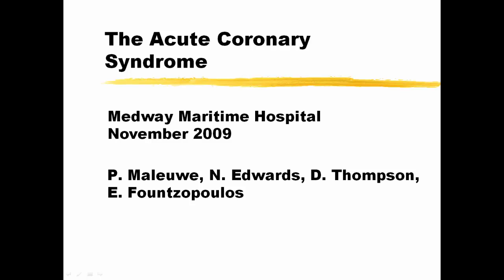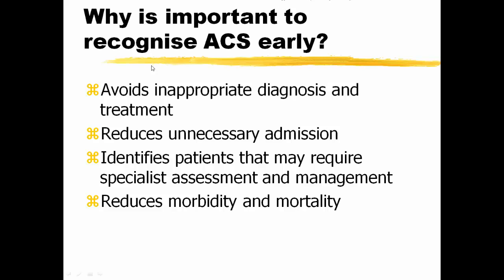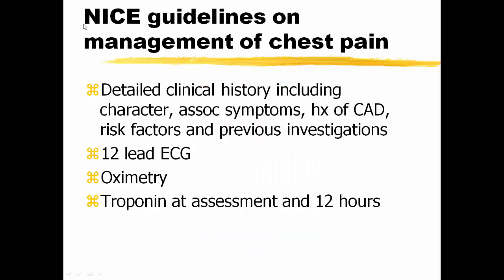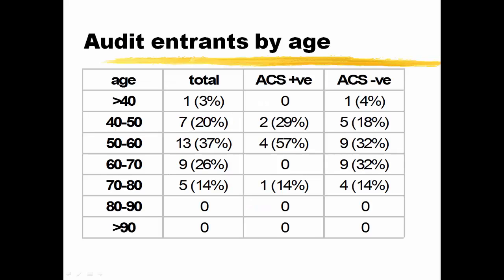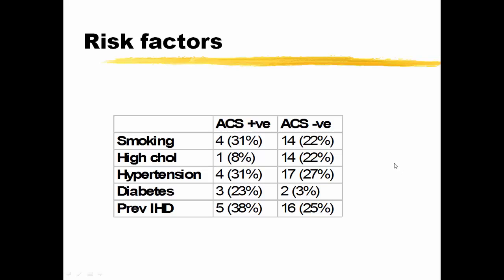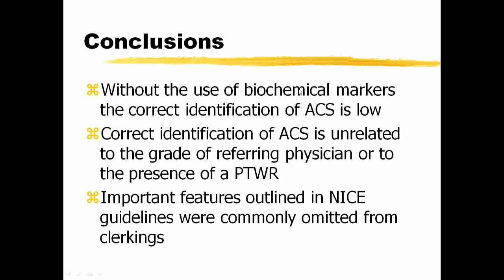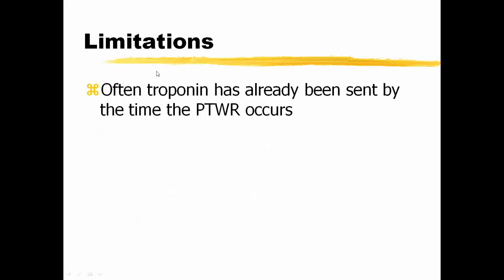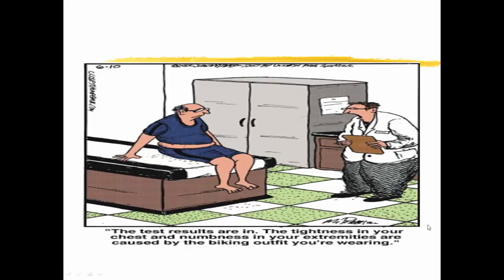Medway Maritime Hospital Acute Coronary Syndrome Audit November 2009